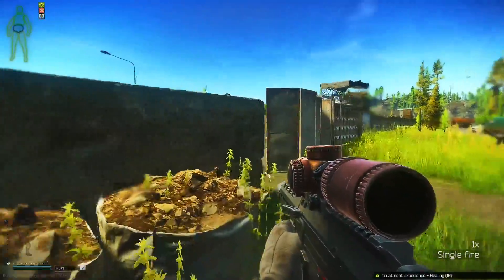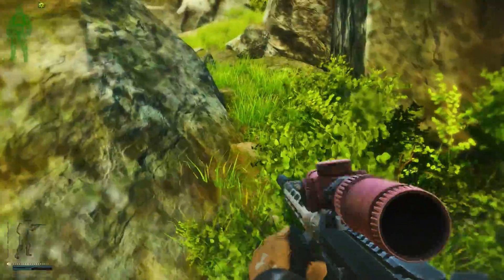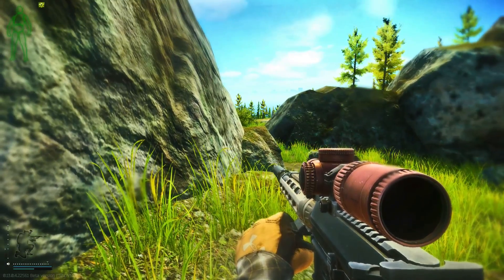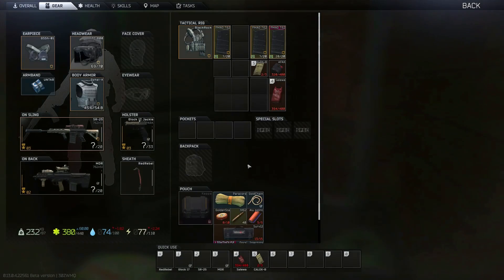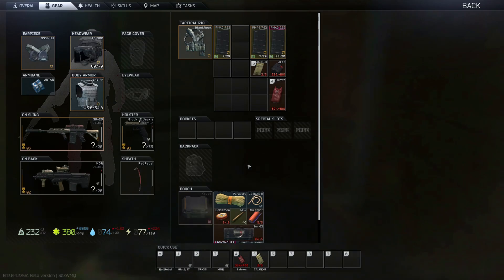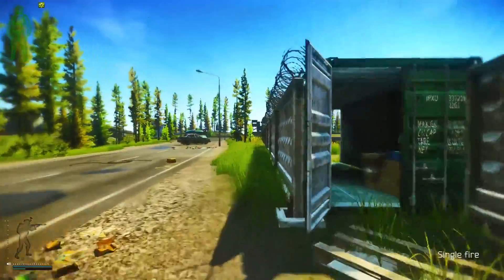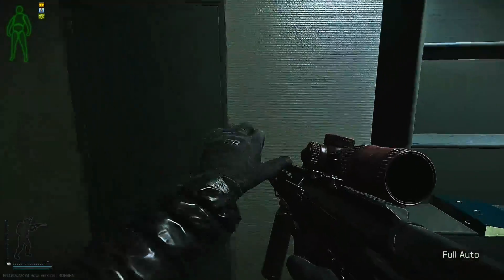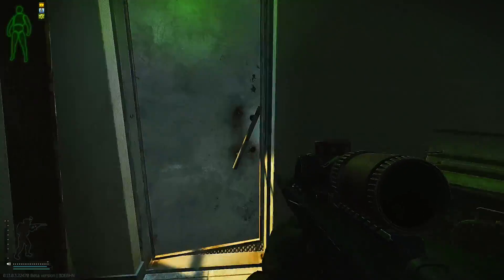Killing the Goons on Lighthouse Guide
OPEN FOR MORE ↓

Arguably the easiest way to kill the goons.
They have a 24% spawn chance on lighthouse and 2 different spawn locations.
I stream on Twitch everyday: Switch360tv